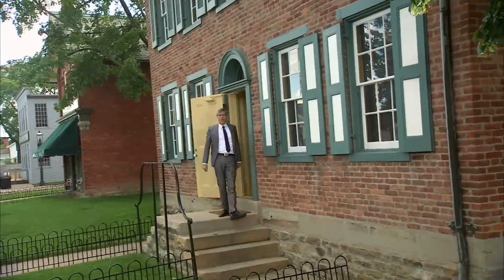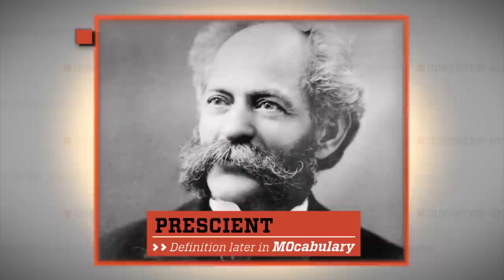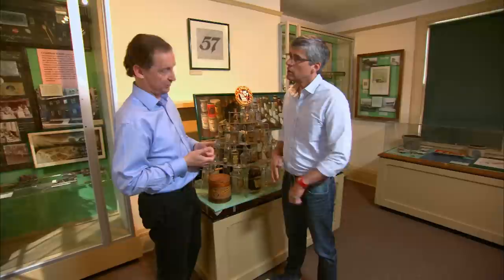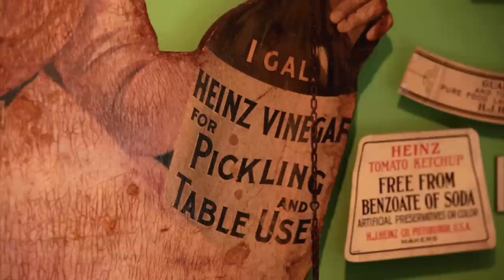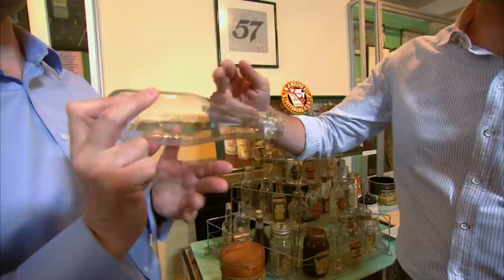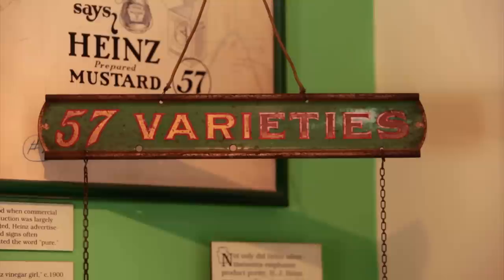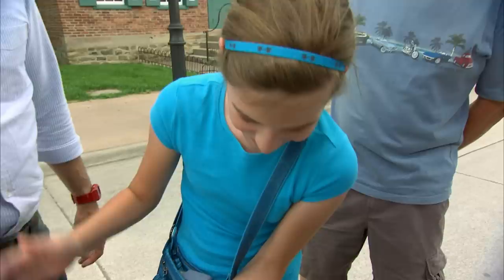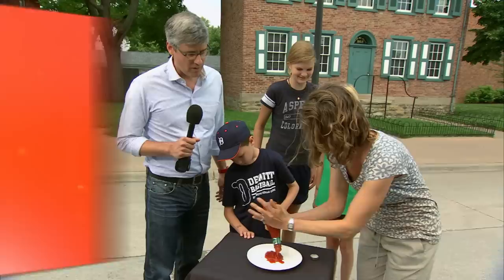Heinz House | The Henry Ford's Innovation Nation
Enterprising Henry J. Heinz began his successful business by bottling horseradish in the basement of his parents' home in Sharpsburg, Pennsylvania. From this house, he sold a growing variety of pickles and relishes to neighbors before moving his operation to Pittsburgh. This house currently features an exhibit on the H. J. Heinz Company's innovative business practices and marketing techniques.

Walk through the Heinz House at Greenfield Village in Detroit, Michigan.